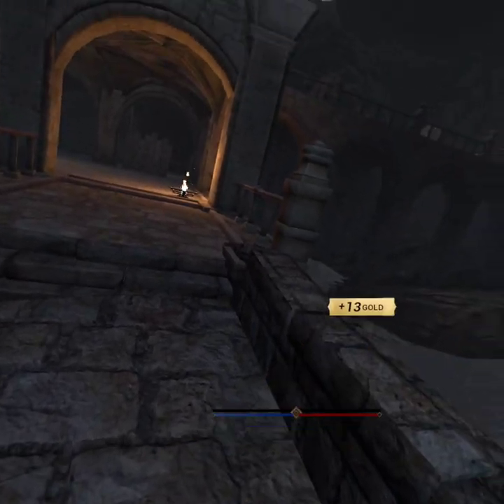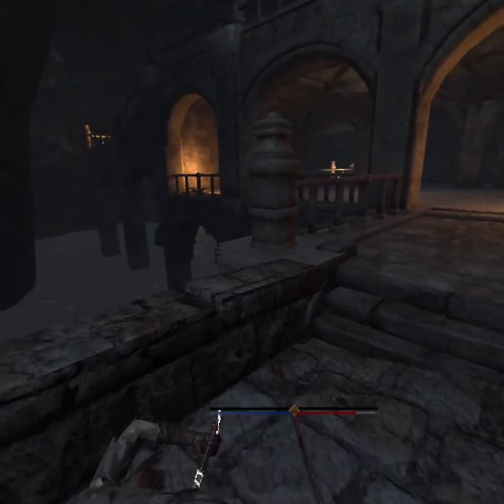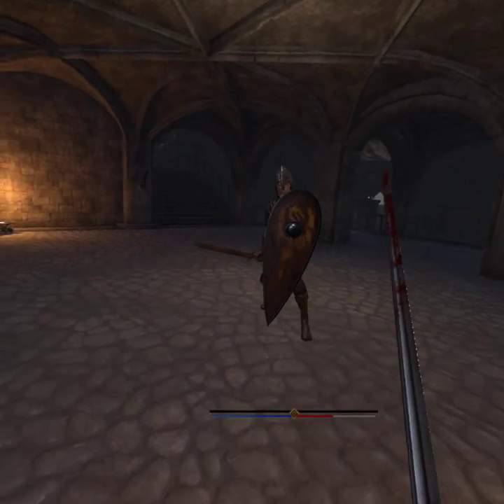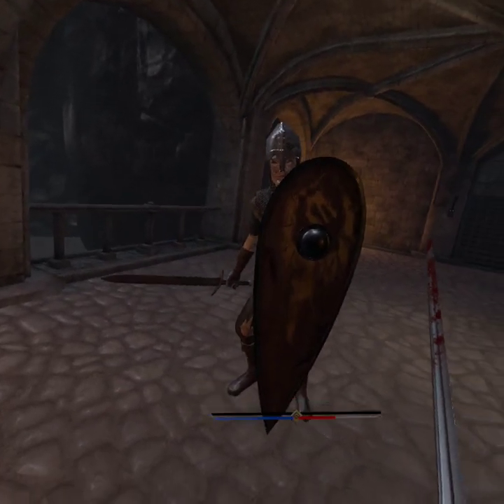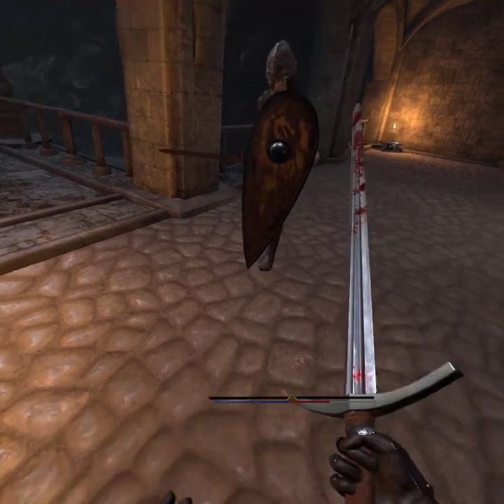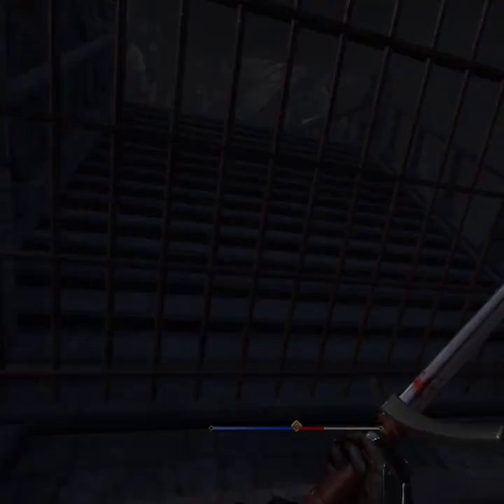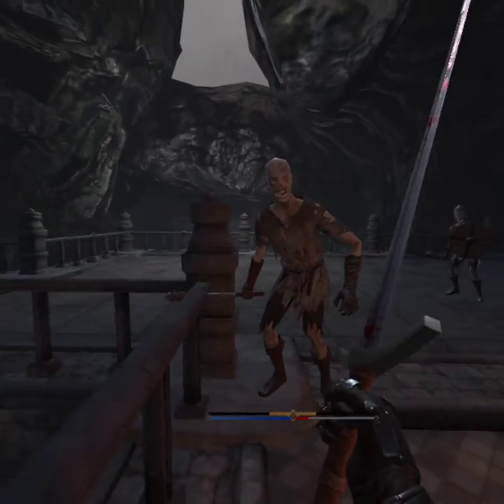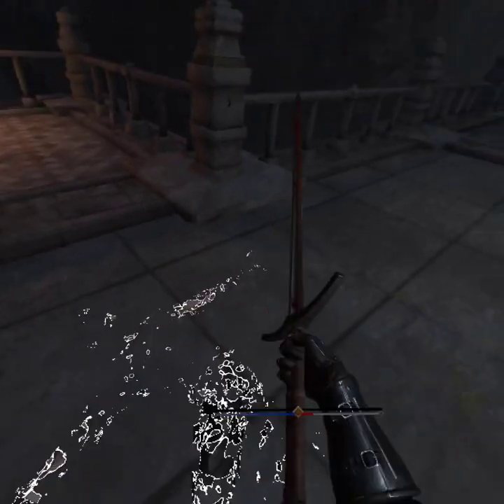Grimlord short first playthrough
First video! i hope you enjoy